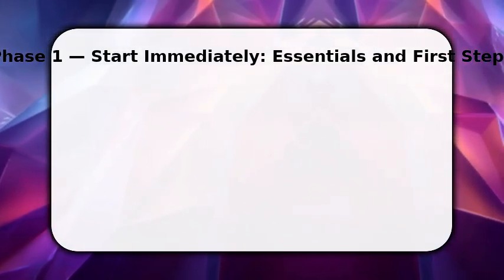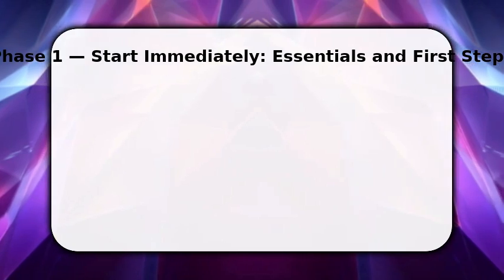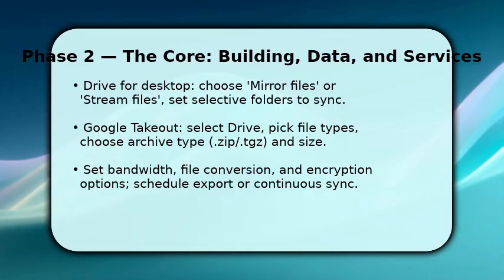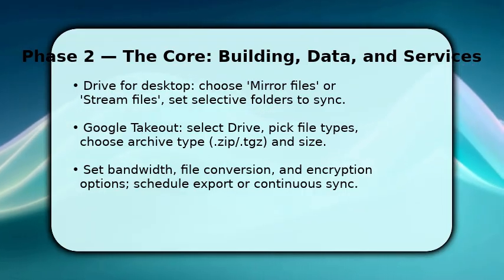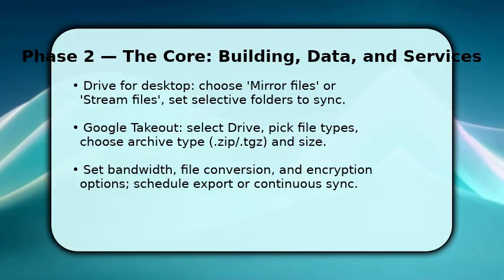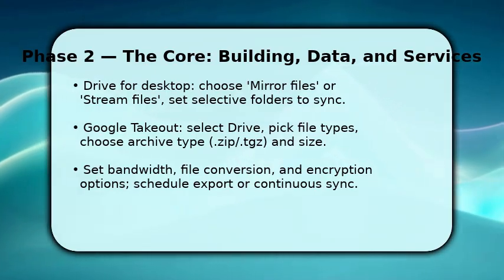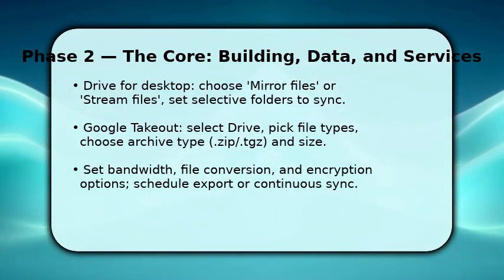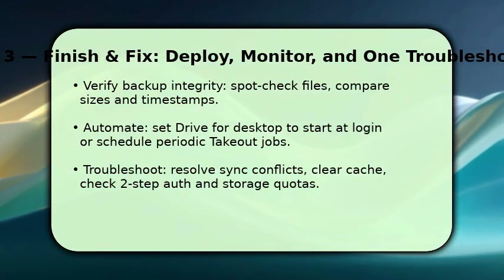How to Backup Google Drive - Full Guide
How to Backup Google Drive - Full Guide | 🔒 Surfshark VPN Deal — Stay private and secure. $1.99/mo + 3 Months Free ▸

Learn the essential steps to securely backup your Google Drive files and data with our comprehensive guide. Discover how to use built-in tools, third-party apps, and cloud services for effective backups.

Google Drive, backup process, data security, cloud storage backup, file synchronization, manual Google Drive backup, automatic data backup, external hard drive for backups, Dropbox as a backup solution